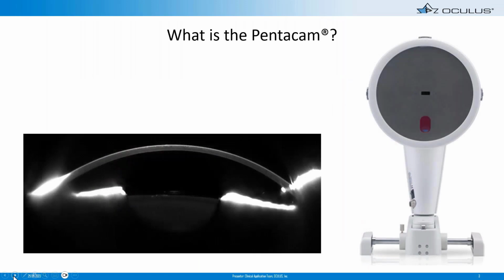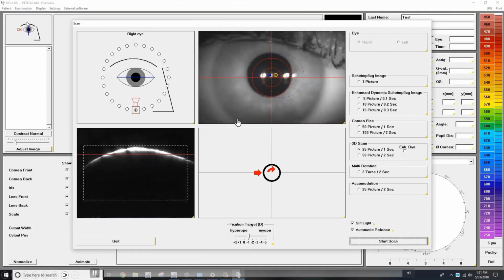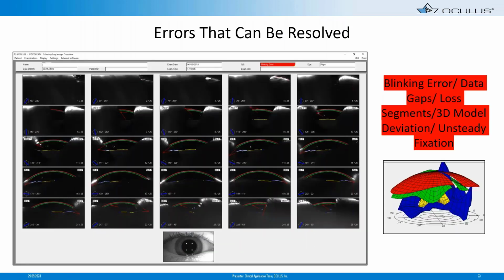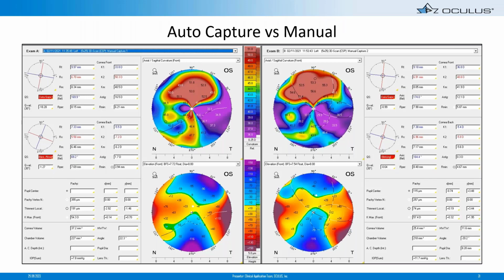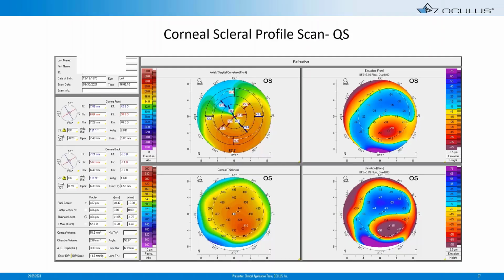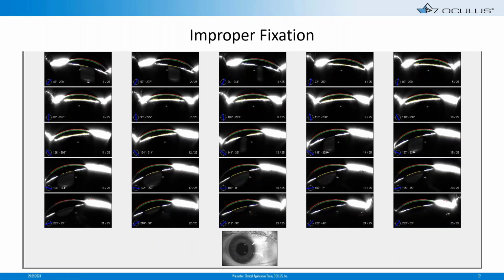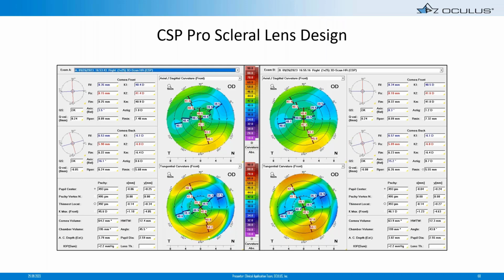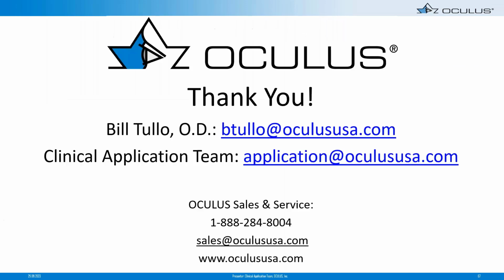How Pentacam® Scan Quality Affects Patient Outcomes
Garbage in, garbage out – Learn how the quality of Pentacam® scans can negatively impact K readings, IOL calculations and selection, contact lens design, keratoconus management, and more. Michelle Stoecklin will review Pentacam® scan quality and offer advice on troubleshooting. Bill Tullo, O.D. will present case examples of how poor-quality scans can affect patient outcomes.

Speakers:
Michelle Stoecklin,
William Tullo, O.D.